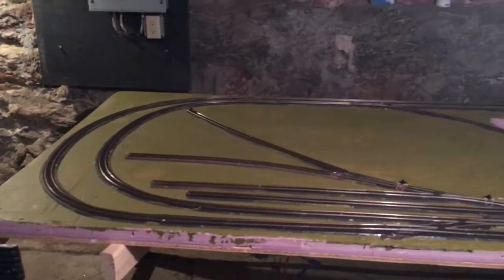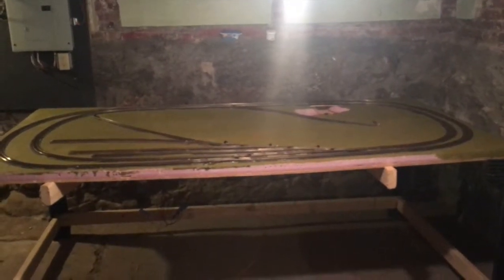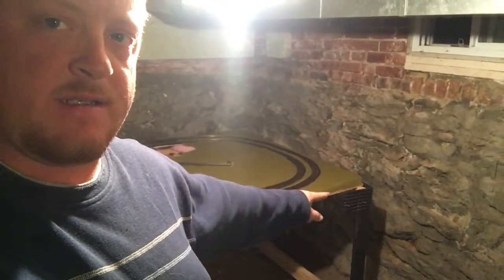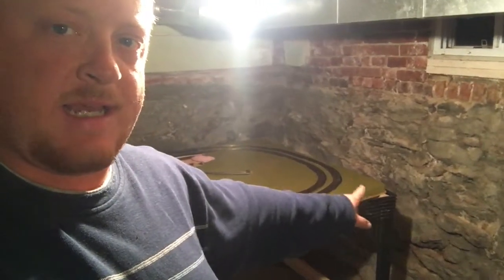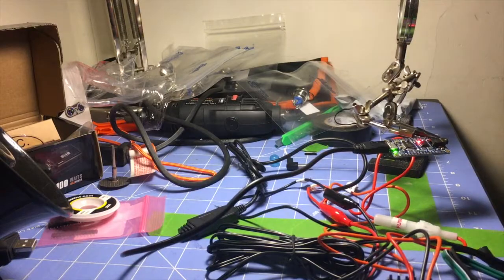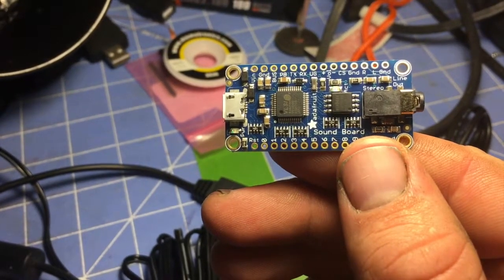Episode 12 - The Layout has moved!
As a brief hiatus and some lost footage, J&K Railroad has moved to its new home!  As a bonus, a sneak peek at a future project for the layout!